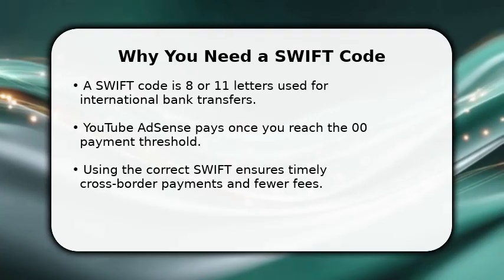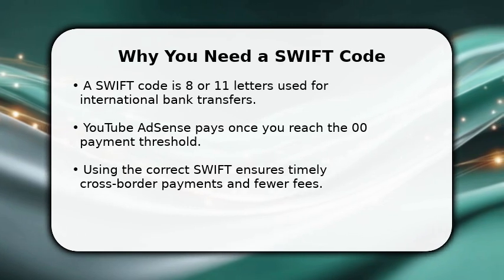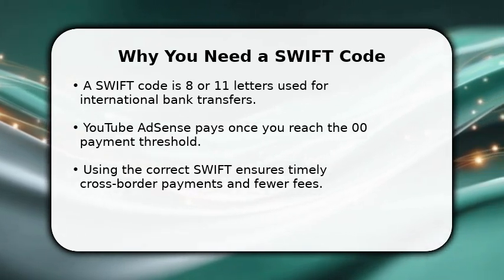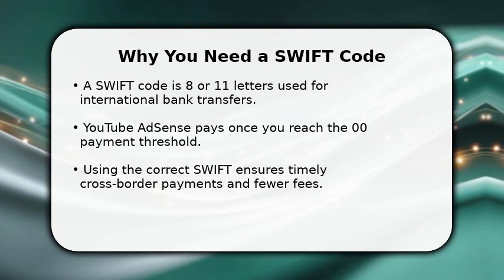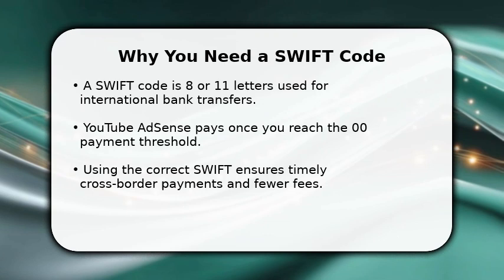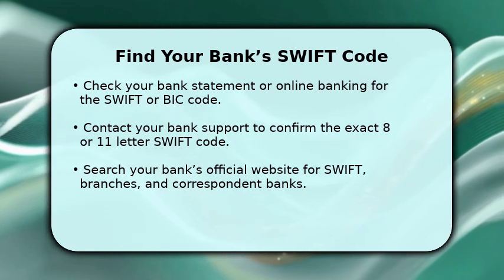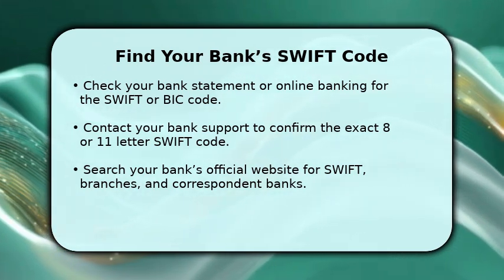How to Get Swift Code for Youtube - Full Guide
How to Get Swift Code for Youtube - Full Guide | 🔒 Surfshark VPN Deal — Stay private and secure. $1.99/mo + 3 Months Free ▸

Discover the step-bythy guide to extracting Swift code from YouTube videos. Learn how to navigate through video transcripts, identify relevant snippets of source code shared by creators or embedded within tutorials, and apply these insights into your own projects.

Swift programming, YouTube coding guide, extract Swift code from YouTube videos, video transcript analysis for coders,